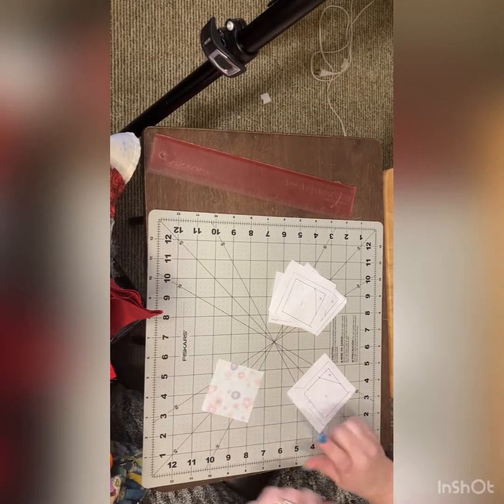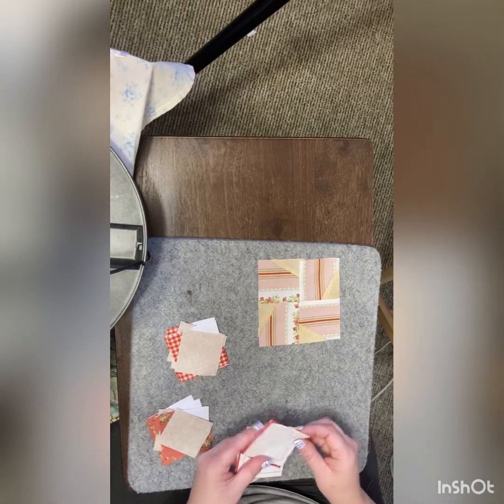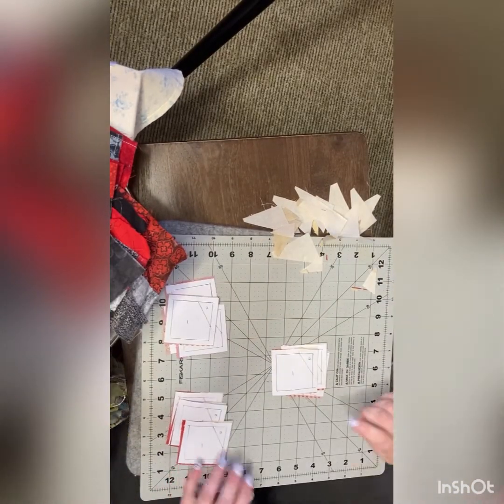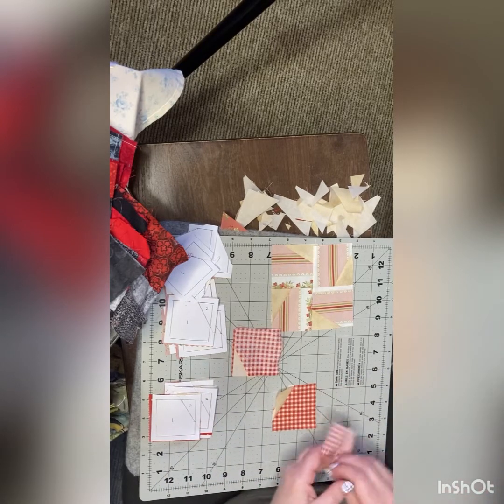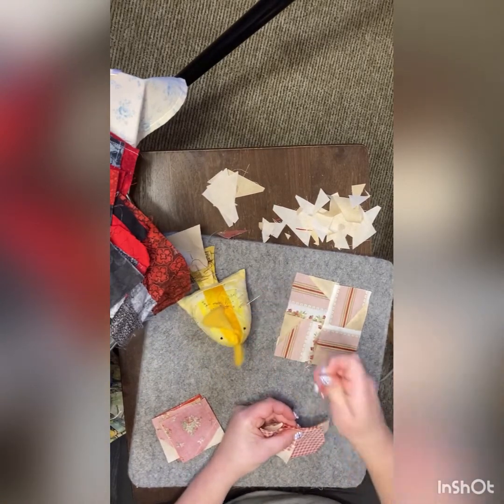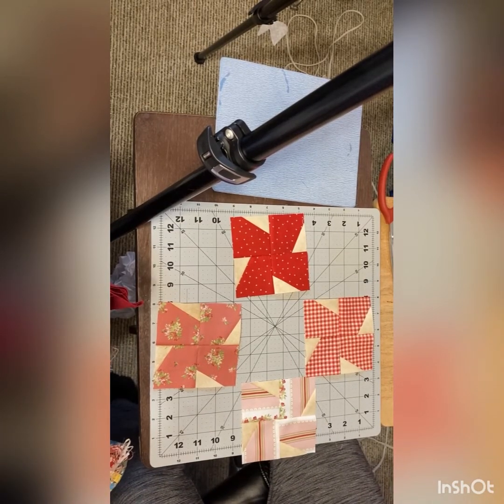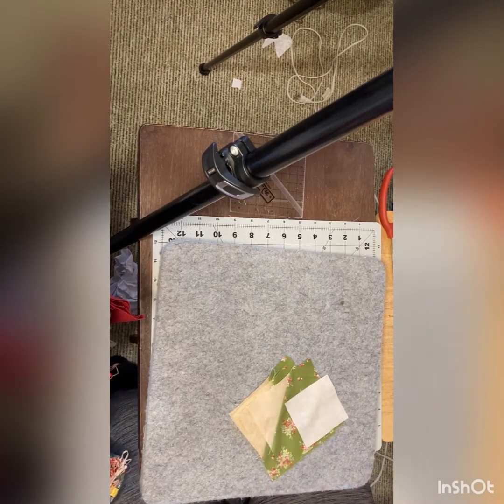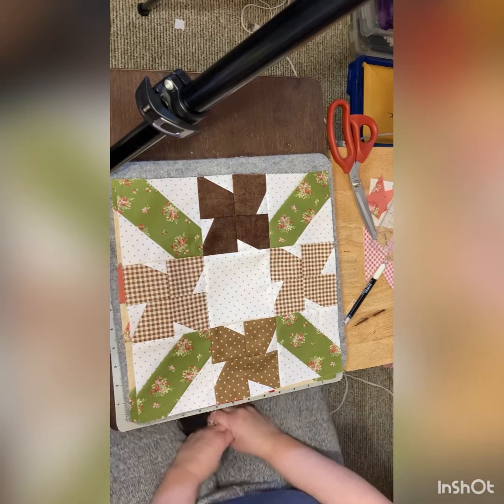Block 11 Forget Me Knots